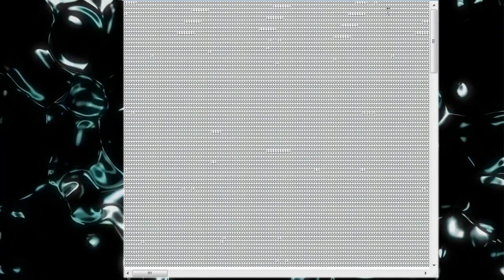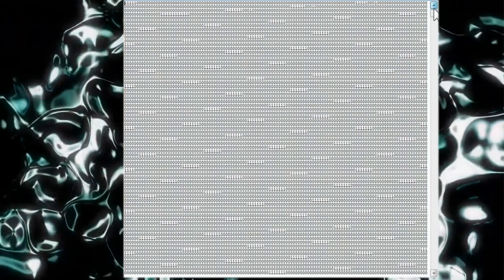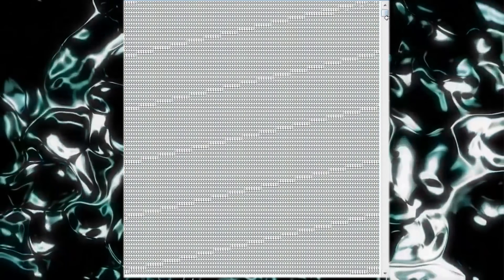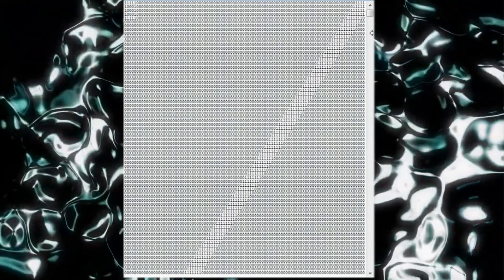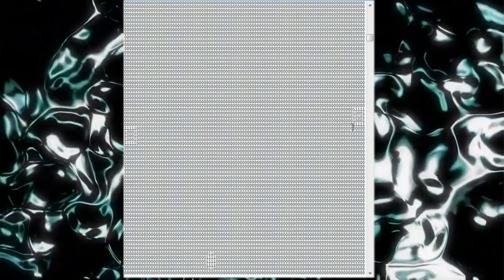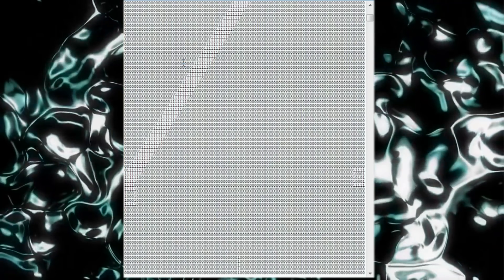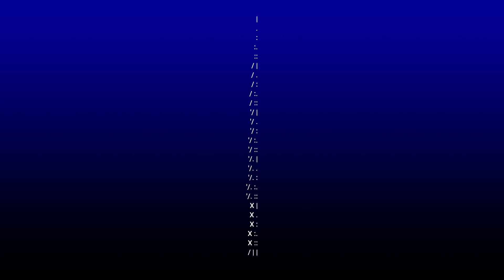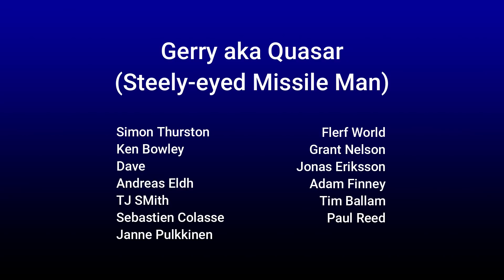Alien Message 2 | Can you decode it?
Alien message decoded and a new second message arrives!

Don't watch this until you have seen the first video if you want to crack it yourself!

Discuss cracking the message on my discord in the-alien-message room. Maybe you can work together. (or try

Keep an eye on my community page and in the discord room for updates and announcements on progress made...